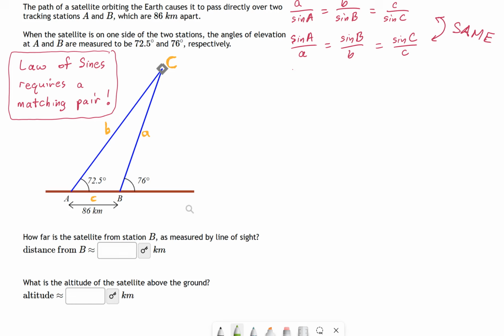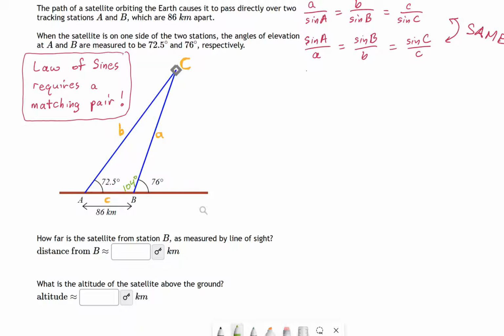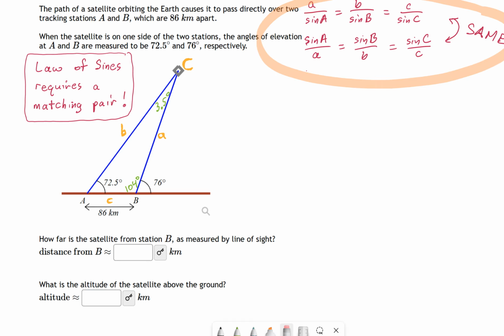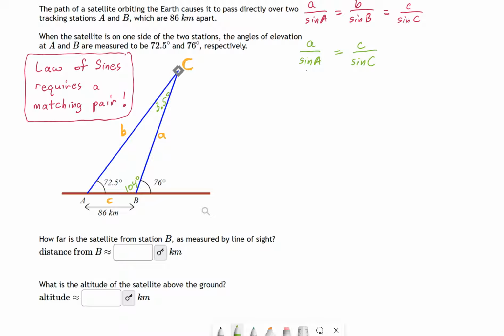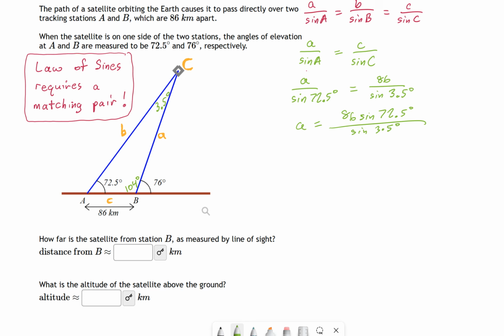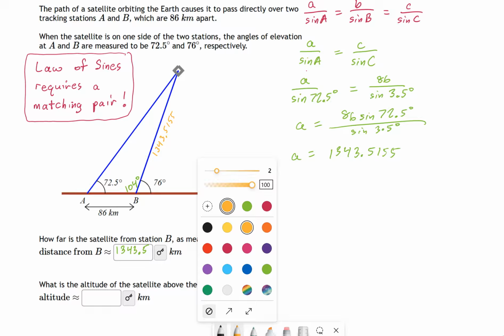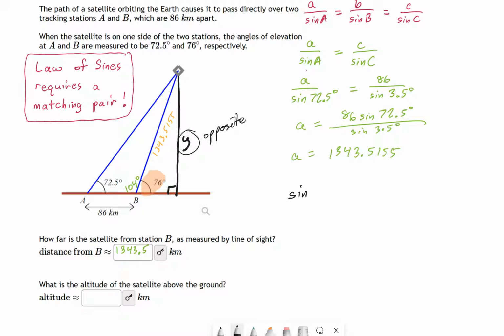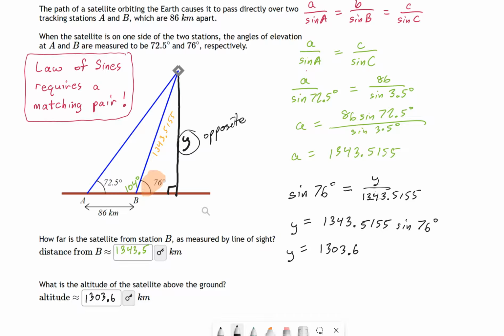SM3.11.34 - Solve Compound Triangle with Outside Angle and Law of Sines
Murphy Math --
Solving ASA triangle applications using Law of Sines, given an angle OUTSIDE the triangle of interest.  Short discussion of summing angles, supplementary angles, etc.  Includes right triangle solution.